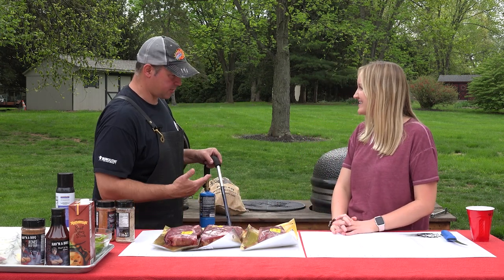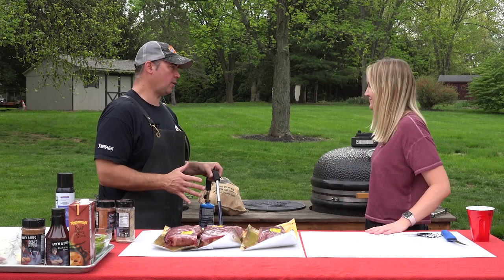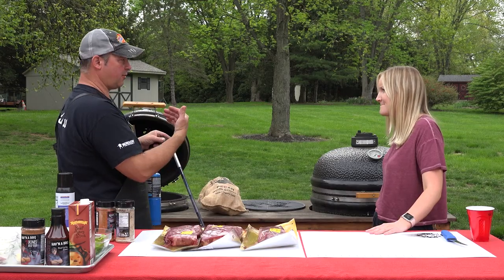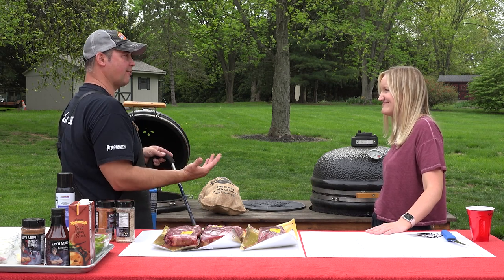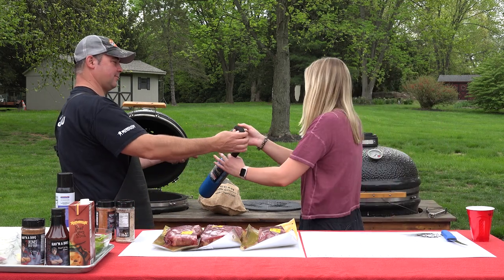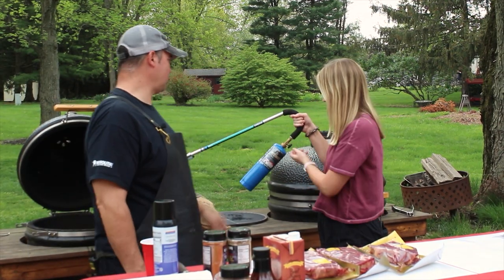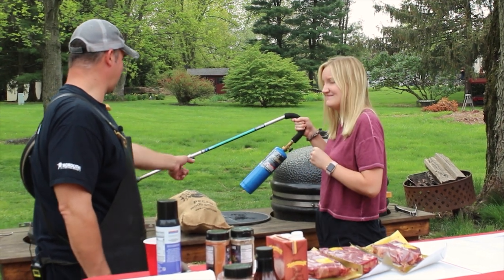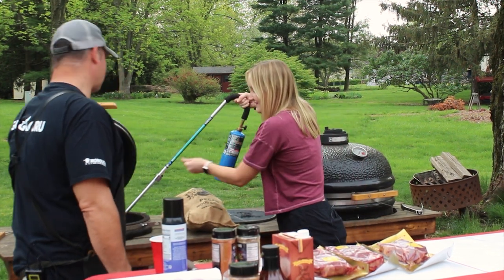BBQ For Beginners: Beef Chuck Part 1 - Using A Grill Torch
This BBQ for beginners series features BBQ Bob helping Katie - a BBQ newbie - make a delicious beef chuck sandwich! The series kicks off with Bob demonstrating how to light a charcoal grill with a grill torch.